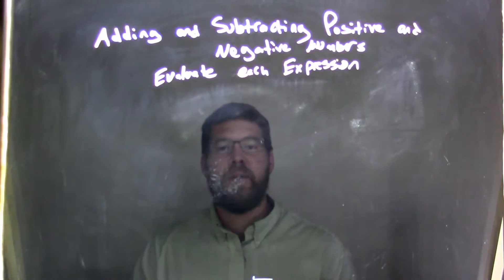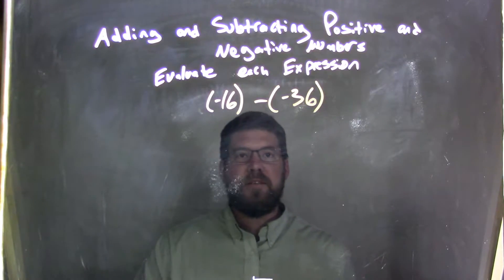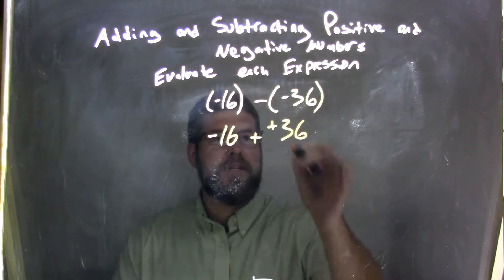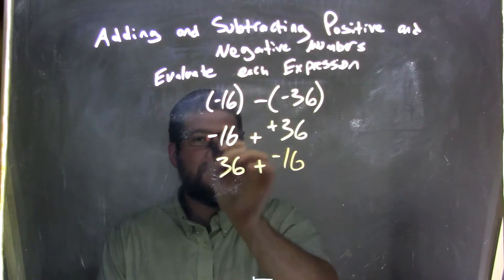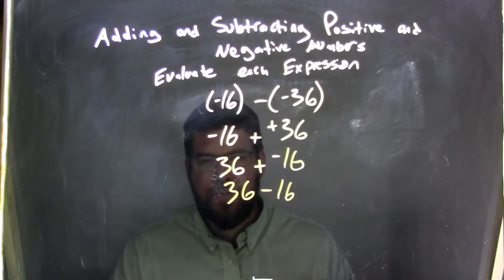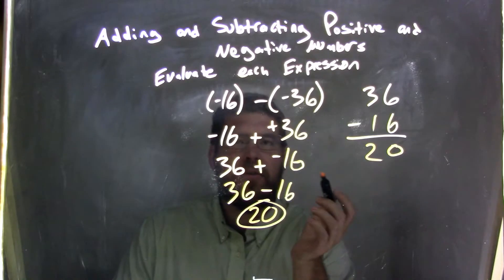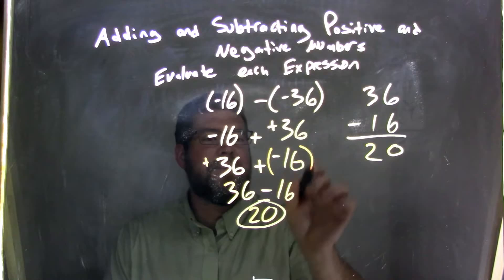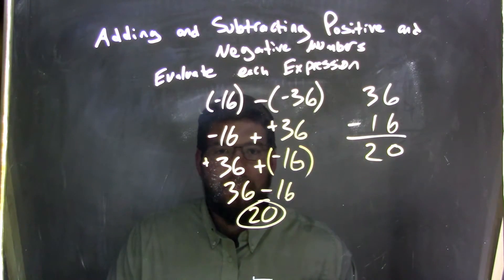Simplify (-16)-(-36)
In this math video lesson on Adding and Subtracting Positive and Negative Numbers, I evaluate (-16)-(-36).